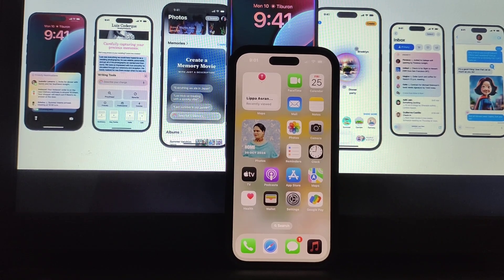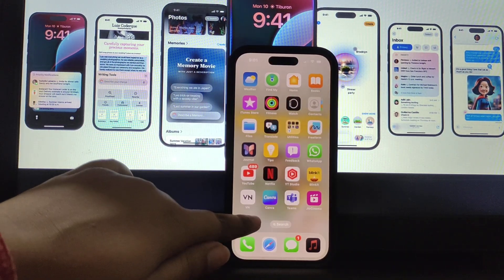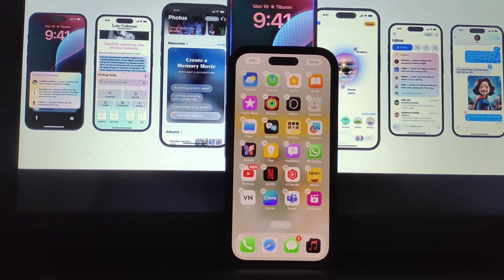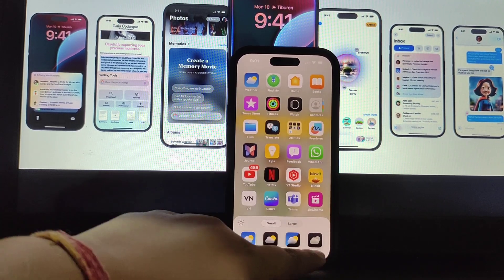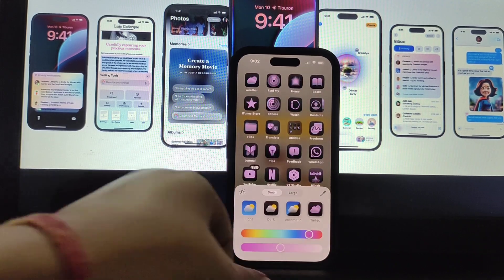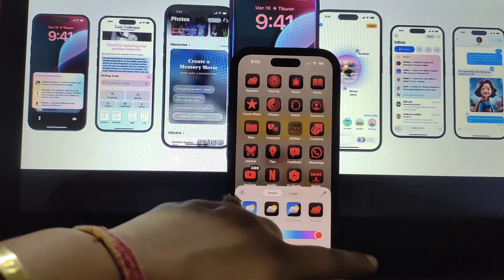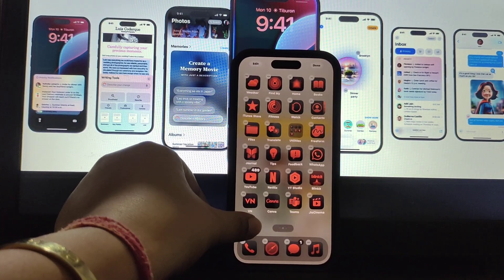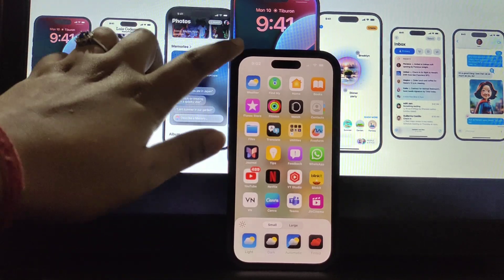iOS 18: How To Add A Tint To Your iPhone Home Screen Icons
In this informative video, we explore the exciting features of iOS 18, focusing specifically on how to add a tint to your iPhone home screen icons. Discover step-by-step instructions that will allow you to customize your device's appearance, enhancing both aesthetics and usability. Whether you are looking to refresh your home screen or create a unique look, this tutorial will guide you through the process seamlessly. Join us to unlock the full potential of your iPhone with iOS 18.